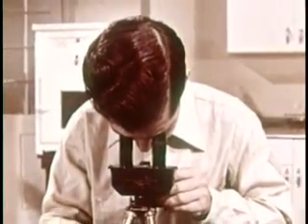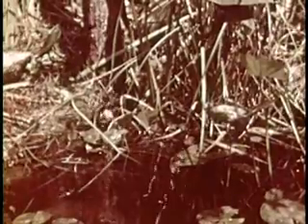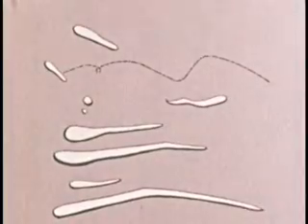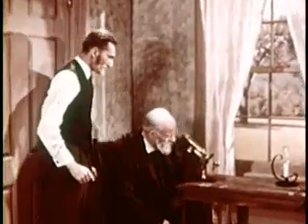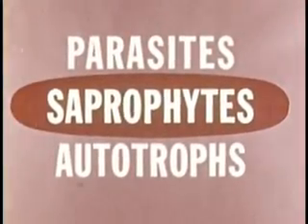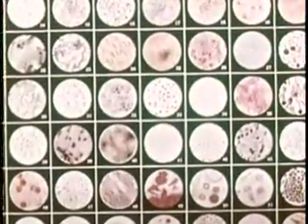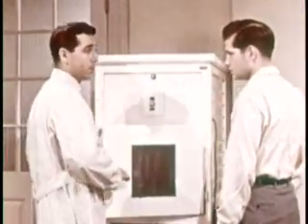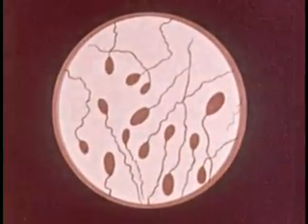What high school students learned in 1950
Bacteria: Friend and Foe

This film starts out with high-schooler Ted struggling to see bacteria in a microscope and being helped by his older brother Frank, a bacteriologist who bears a slight resemblance to Dr. Radford Baines. Unfortunately, it's not long before this becomes a standard dry EB science film about the various kinds of bacteria. There aren't even any killer shrews in it. The graphic elements are mildly fun, with title cards in various shades of Pepto-Bismol pink and a sort of periodic table of bacteria on the wall that Frank refers Ted to. But mostly this is the sort of film most students probably slept through.